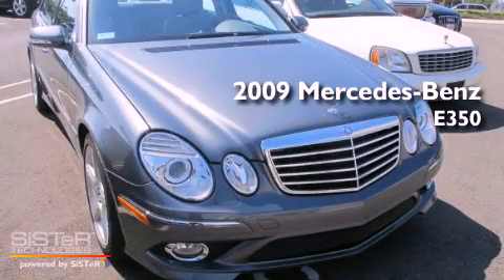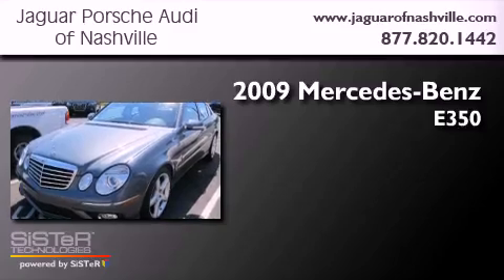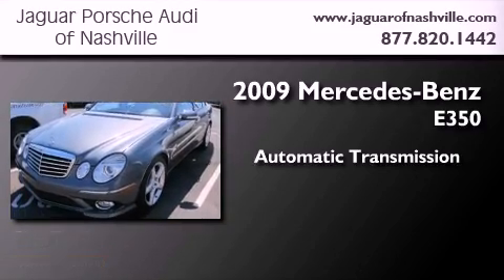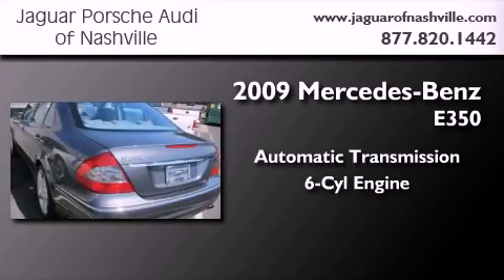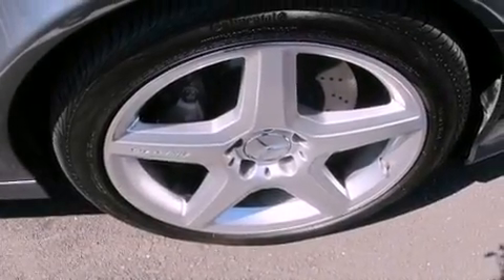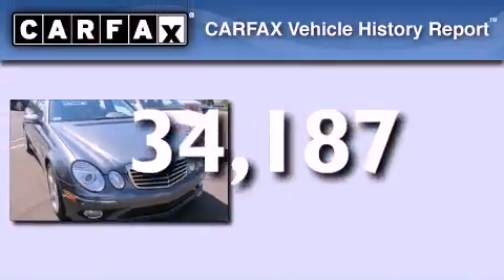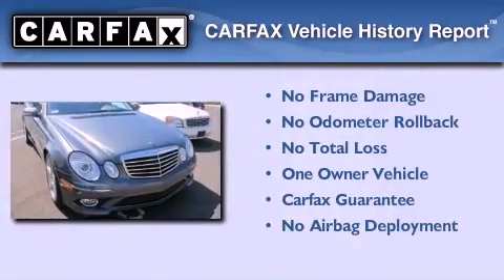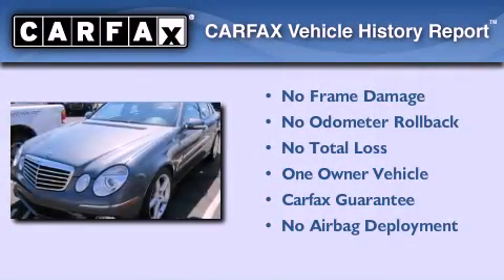Used 2009 Mercedes-Benz E350 Nashville TN 37204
Year : 2009
 Make : Mercedes-Benz
 Model : E350
 Engine : 3.5L V-6 cyl
 Trans . : Automatic
 Exterior : Gray
 Miles : 34,187
 Interior : Gray
 Stock : T9B390382